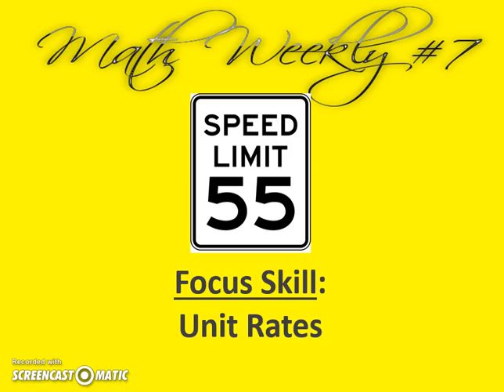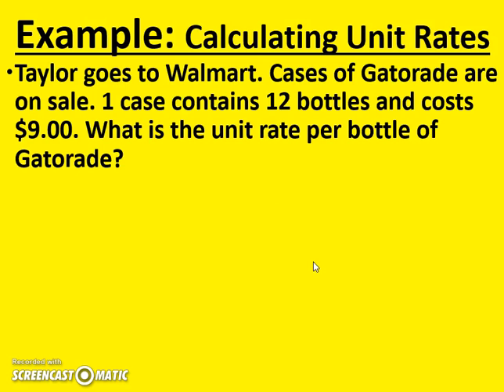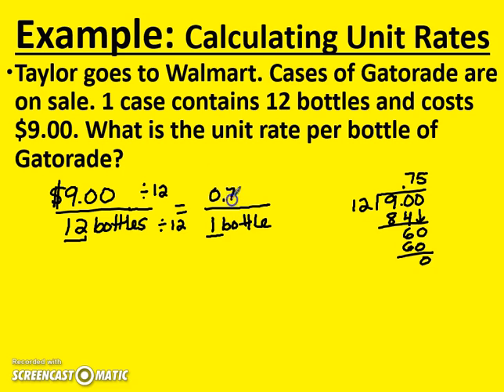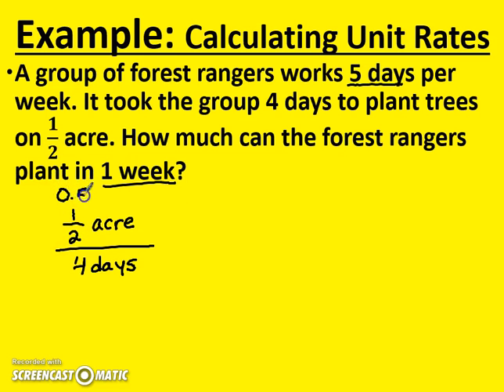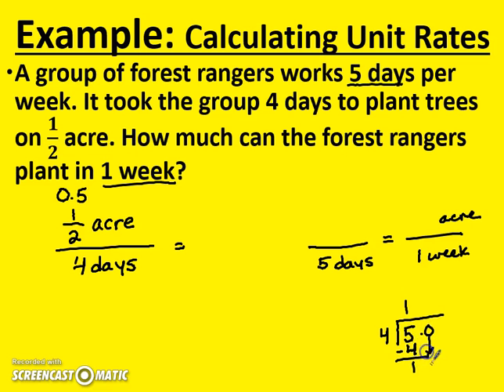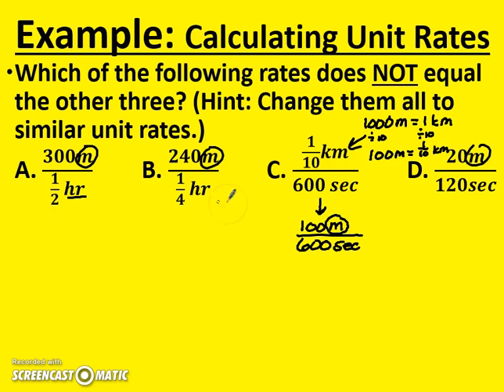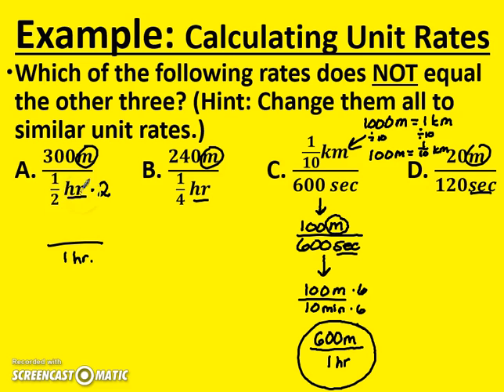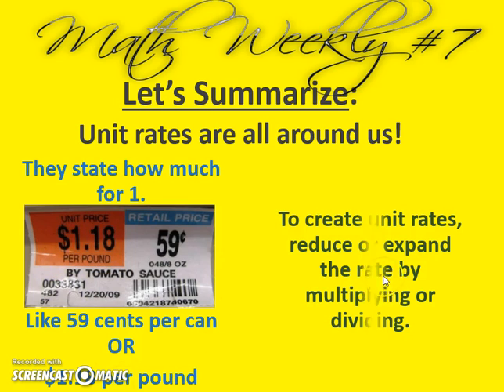7th Grade Math Weekly #7 Unit Rates